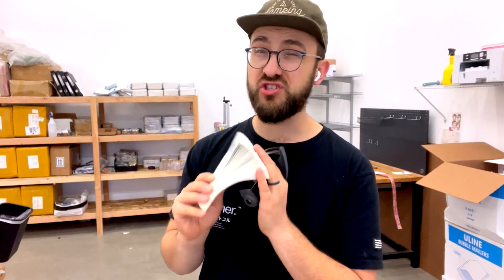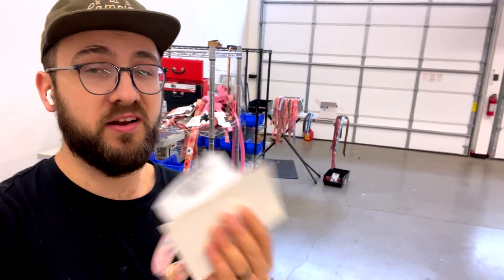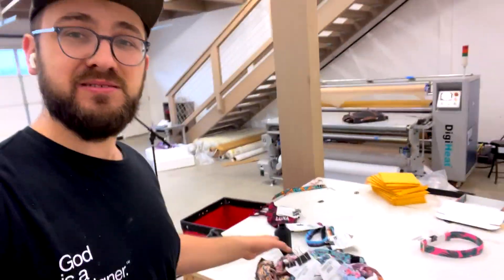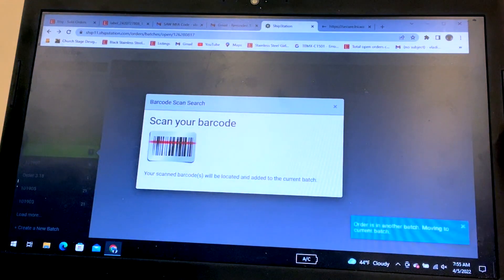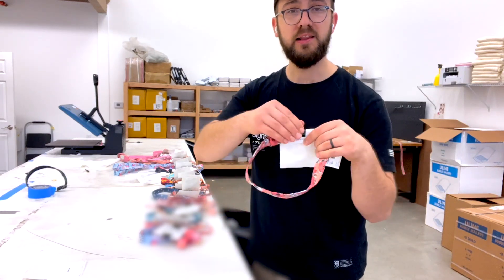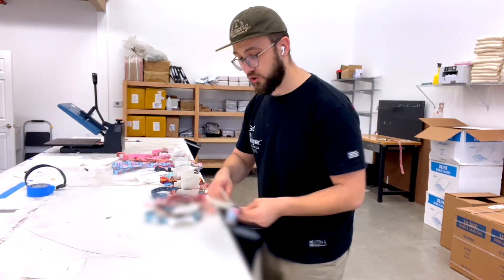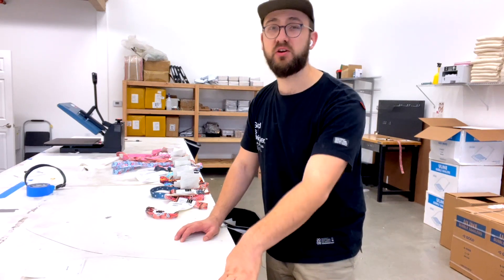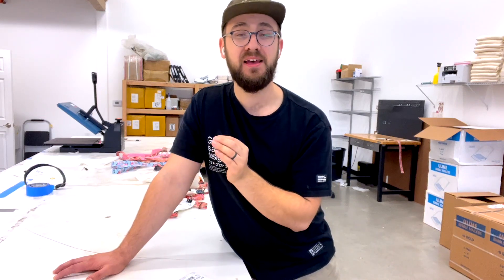1# Shipping Hack for Etsy Orders - Will save you hundreds of hours on shipping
In this video I will sher with you my 1# Shipping Hack for Etsy Orders. I will show you how to ship Etsy orders more efficiently using shipstation. What use to take me 4-5 hours now takes me 30m to do when shipping and packaging.